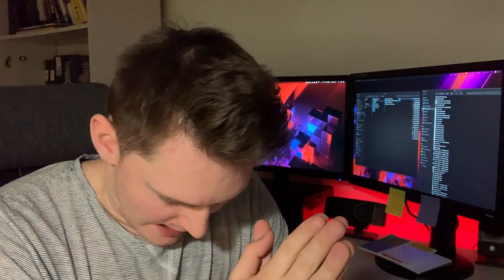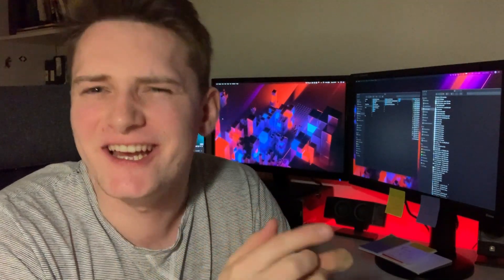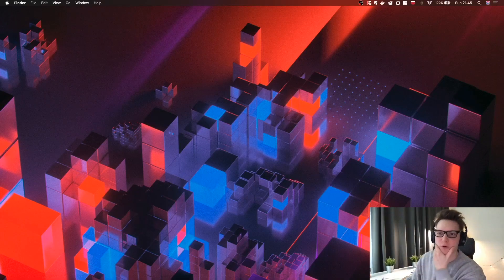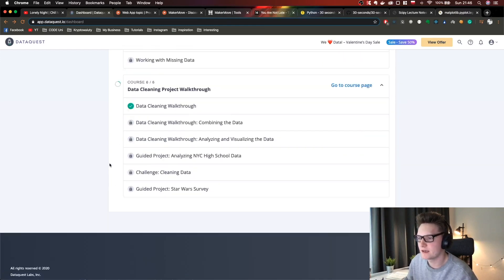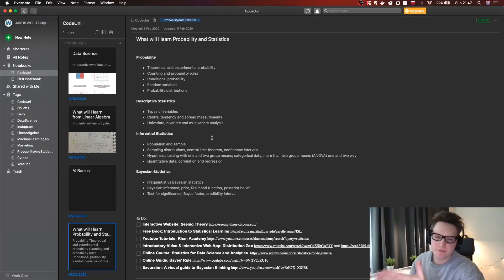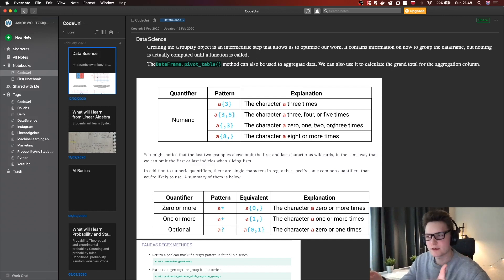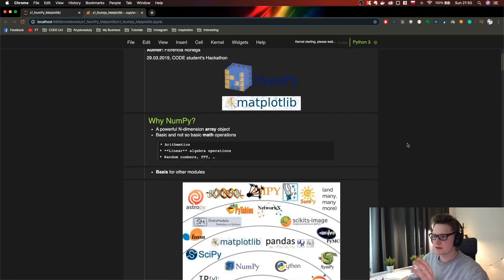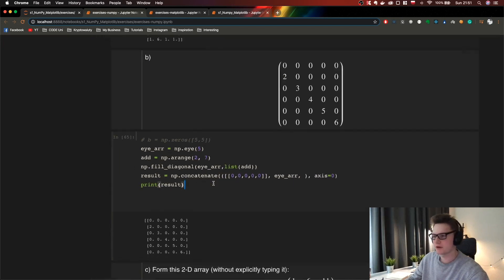Software Engineering Student Journey - I learned Data Science in a week (part 2)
Hey, I am Jakob Wolitzki and this is Software Engineering Student Journey part 2. This semester I decided to learn Artificial Intelligence, Machine Learning, Data Science and Maths. In this series, I will share my weekly progress. Enjoy!

Here are the resources which I found interesting.
* Data.gov - A directory of government data downloads
* /r/datasets - A subreddit that has hundreds of interesting data sets
* Awesome datasets - A list of data sets hosted on GitHub
* rs.io - A great blog post with hundreds of interesting data sets